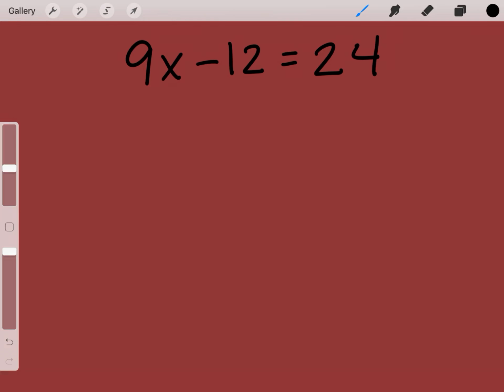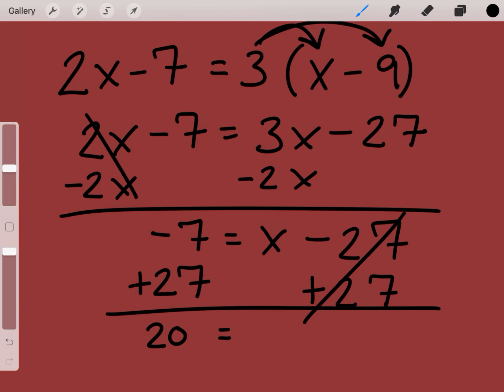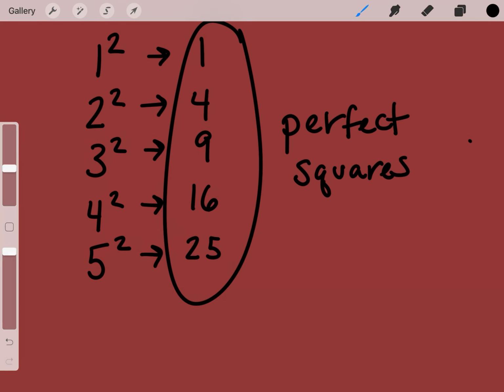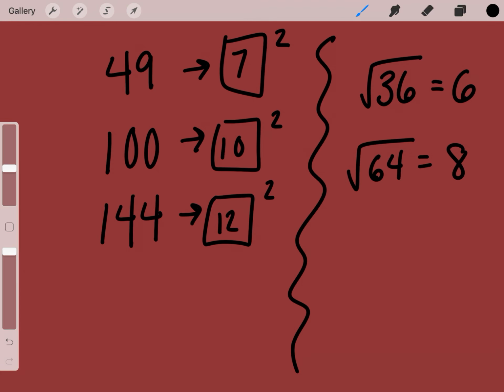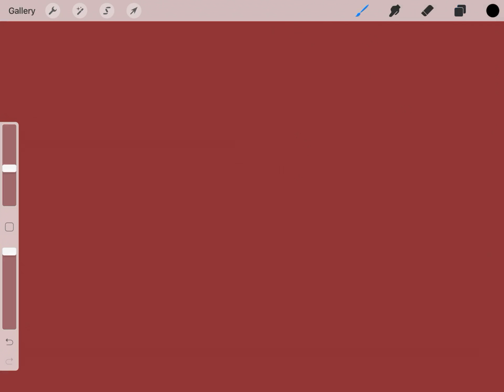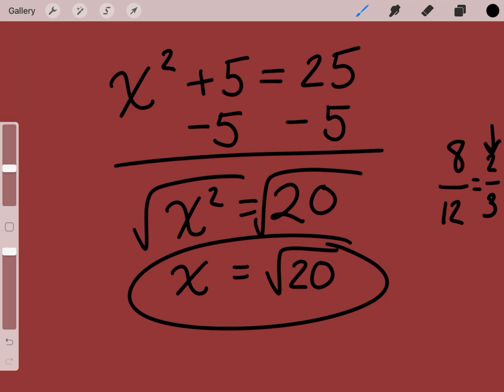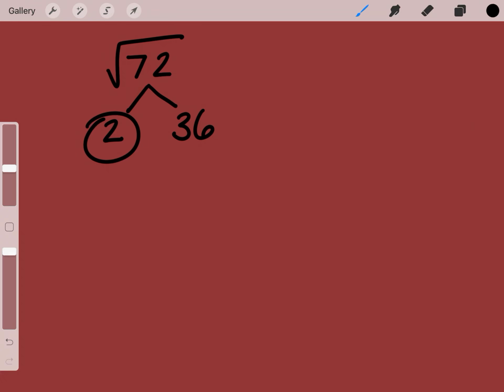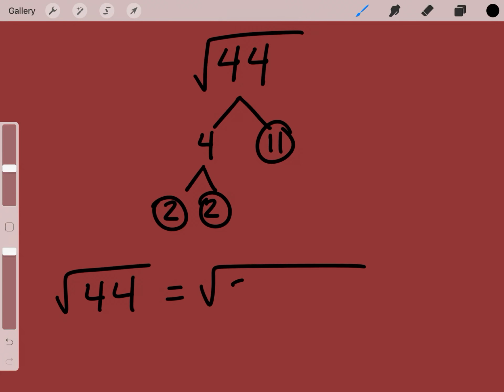Ridge 8 Virtual Learning Day 1